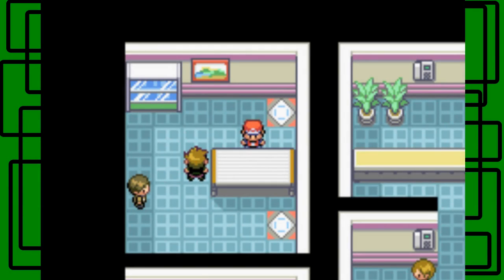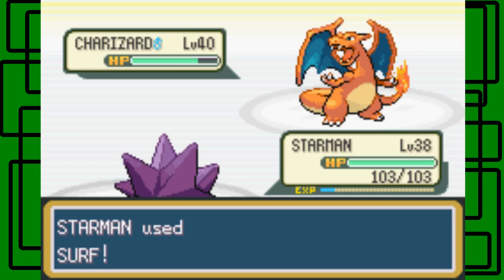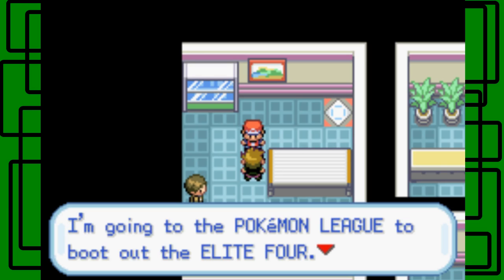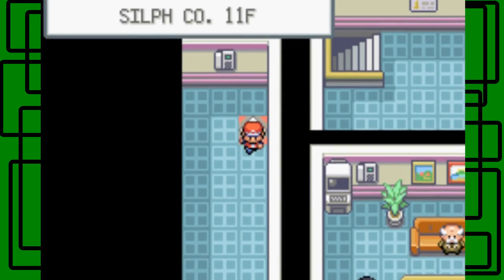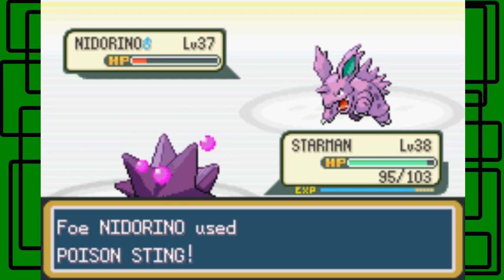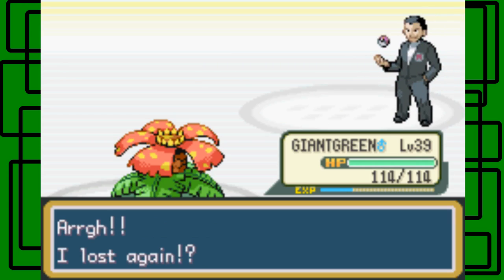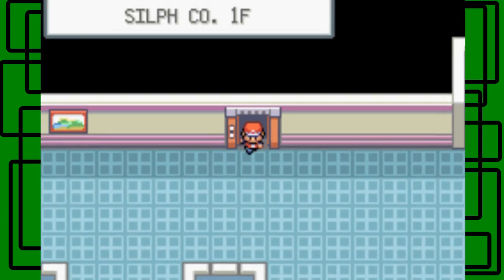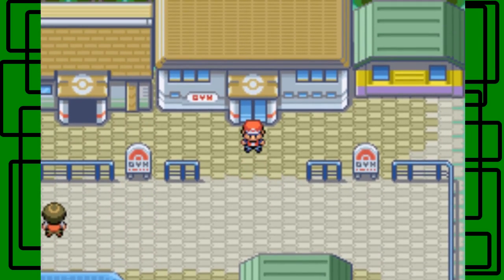Pokémon LeafGreen REDUX - Part 37: The Silph Co. Is Now Saved! | GiantGrotle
Yeah! The Silph Co. is now saved and we also got a Master Ball from the president of the Silph Co.!